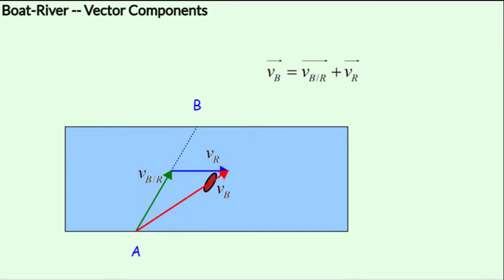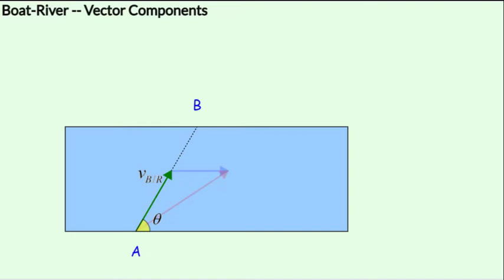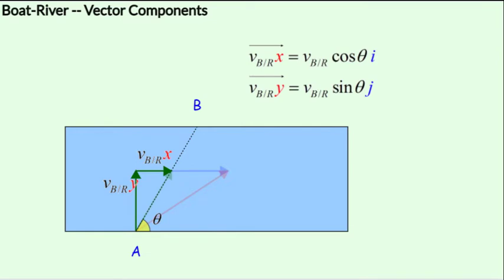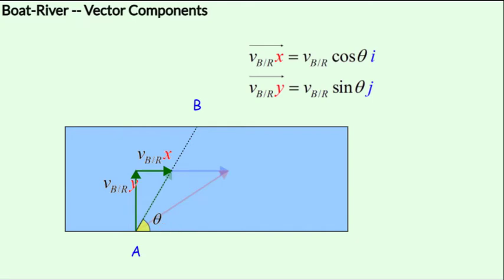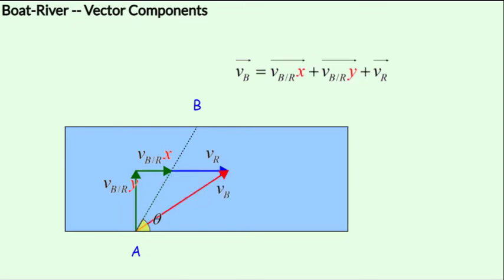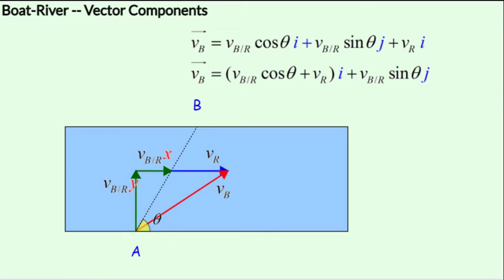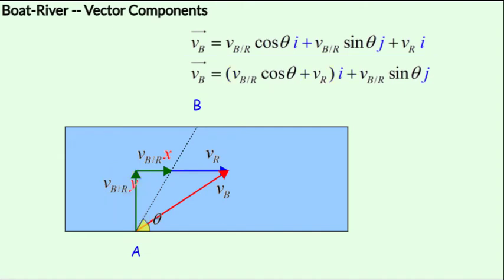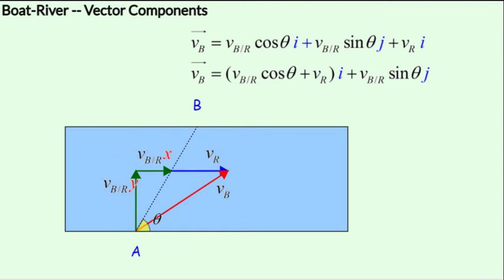Relative Velocity / Relative Motion (JEE NEET Animation) | #24 | Boat River | (2022)